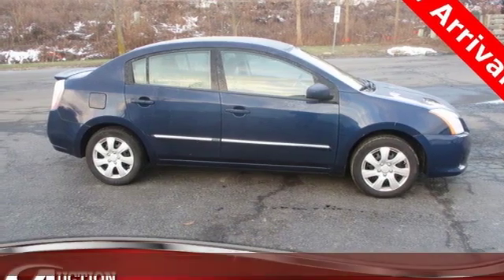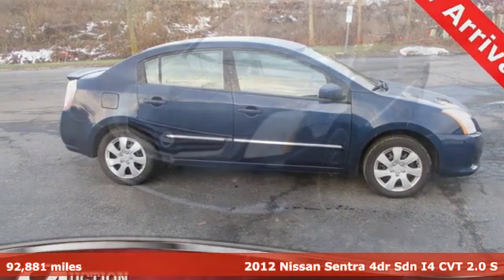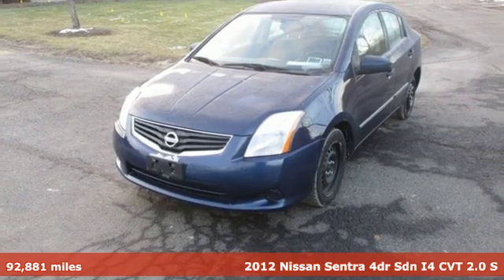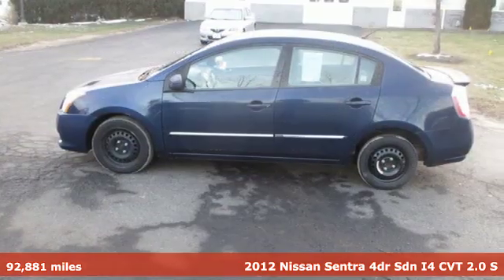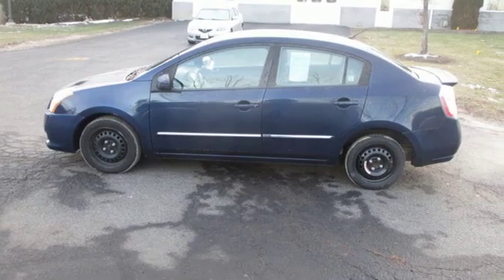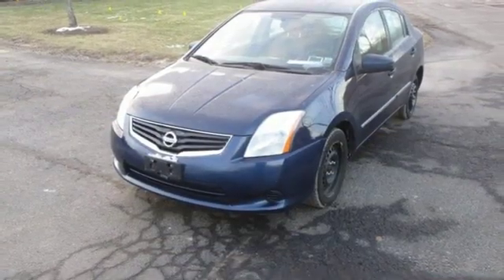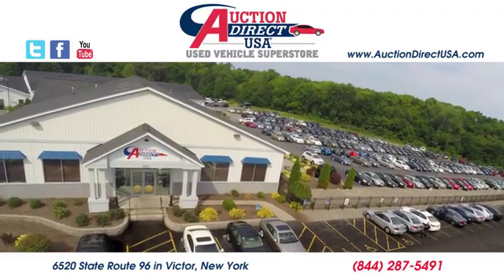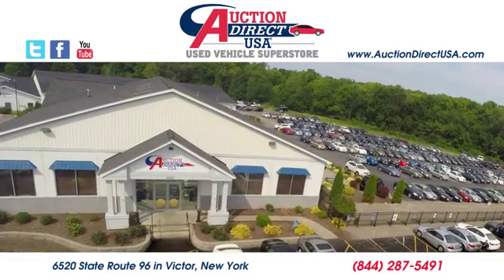2012 Nissan Sentra Rochester NY Victor, NY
Year: 2012
Make: Nissan
Model: Sentra
Trim: 2.0
Engine: 2.0L 4-Cylinder DOHC 16V
Transmission: CVT with Xtronic
Color: Blue
Interior: charcoal
Mileage: 92881
Stock #: VTP34136
VIN: 3N1AB6AP8CL748826
CVT with Xtronic, charcoal Cloth.brbrPlease give us a call anytime at 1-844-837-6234 and one of our representatives will be glad to assist you with any questions you may have. Auction Direct USA prides itself with it's No Haggle atmosphere and please make sure to ask your associate about our 5 Day 500 Mile Buy Back Guarantee!! Feel free to bring in any trade-ins as we will provide a Free Appraisal on site. Even if you aren't buying a vehicle from Auction Direct USA we would purchase your vehicle. Come in today and see first hand how Auction Direct USA is revolutionizing the used car industry and making purchasing or selling your used vehicle as easy and stress free as possible!brbr27/34 City/Highway MPG

Address:
6520 State Route 96